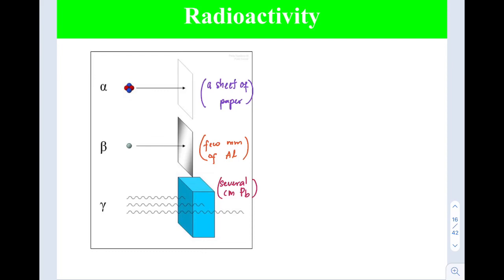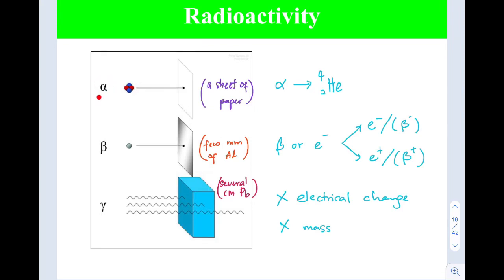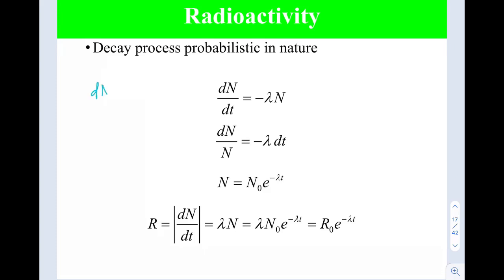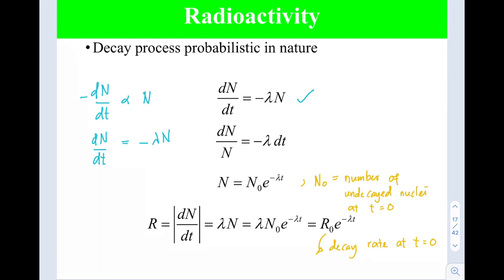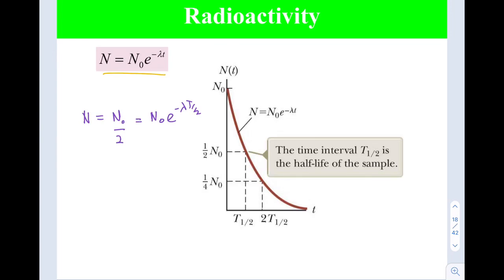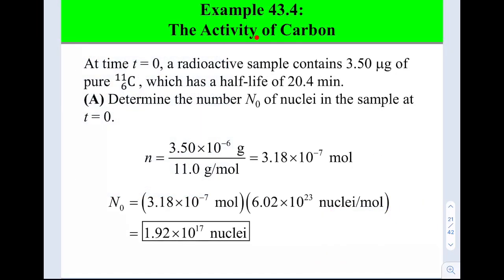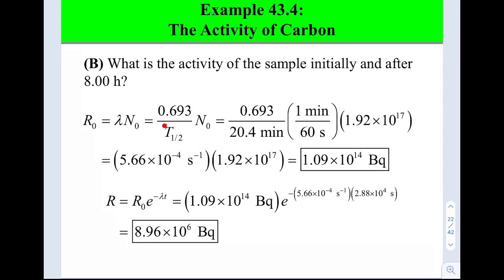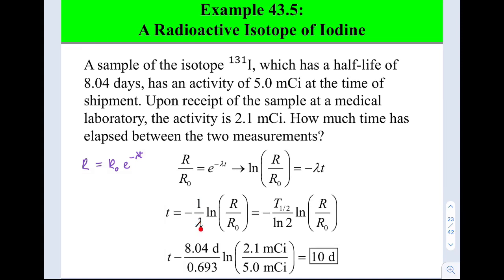PHL 0225 : Chapter 12 - Nuclear Physics (Part 2)